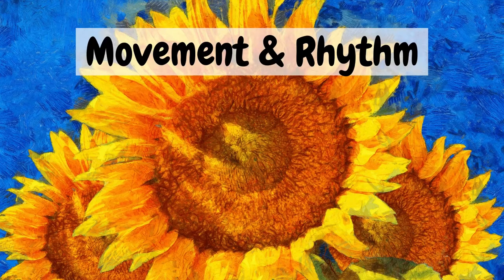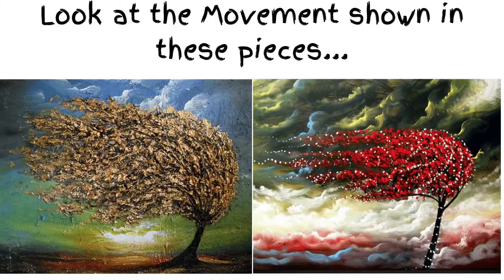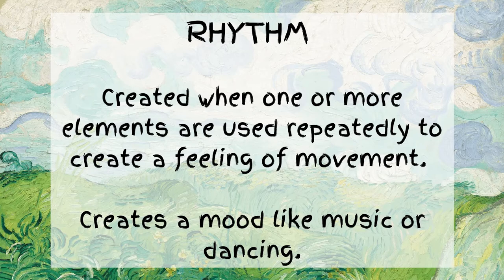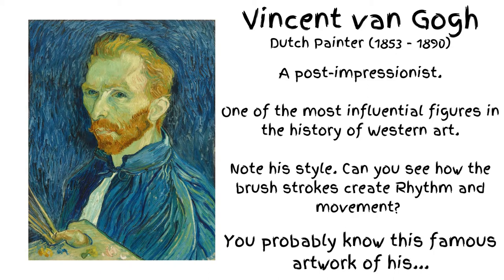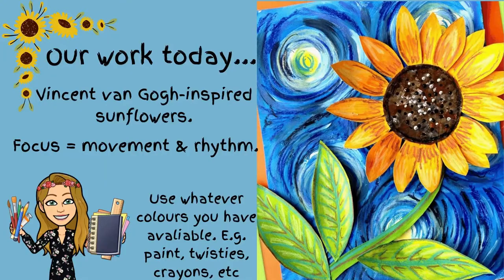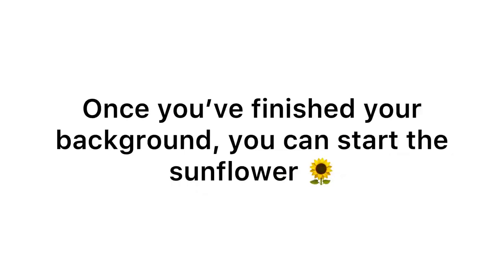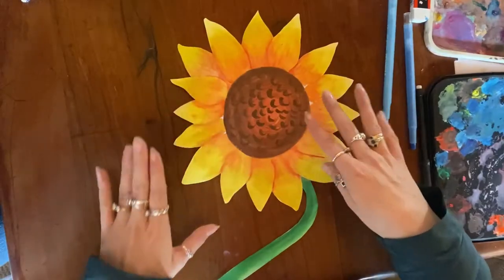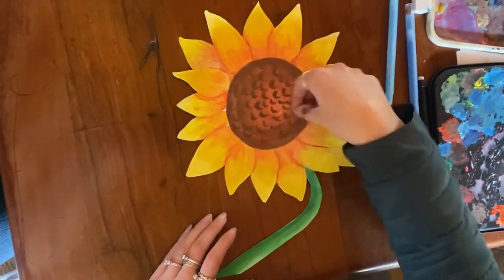Grade 6: Movement & Rhythm - Van Gogh Sunflowers 🌻